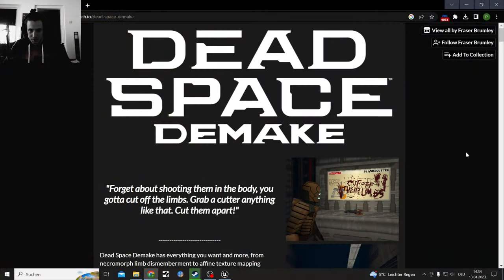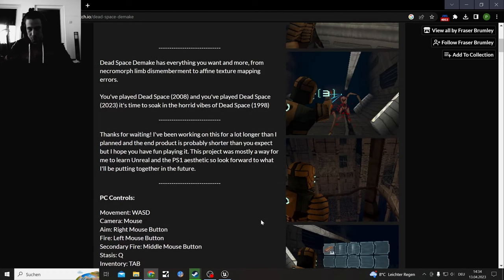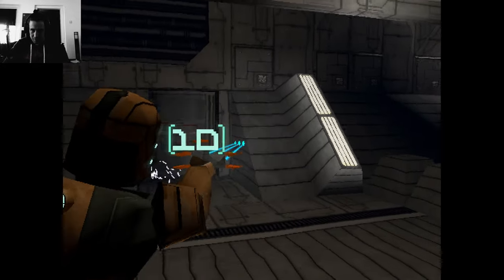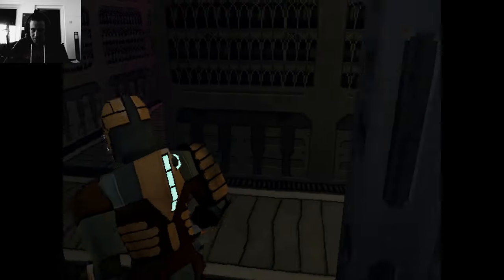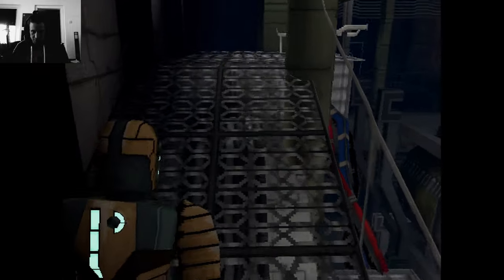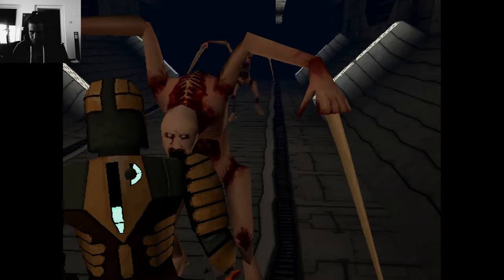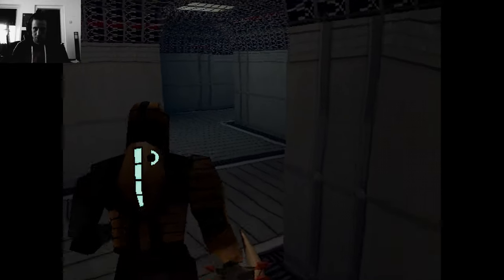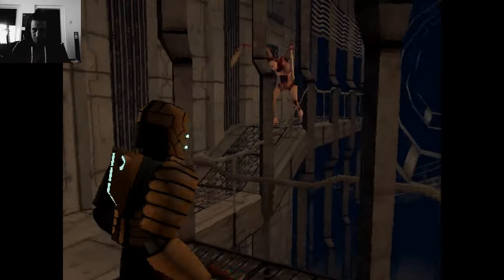the Dead Space Demake free to play Retro Version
a Free do play Demake of the Original Dead Space, downgrade Graphics wise and Audio Options are Missing

So warning Audio gets loud here and there

Pretty Cool tho and just a 198 Mb Download that has only the first Mission in the game coverd

rare cooking and Smoothie/Milk Shake vids also are always in z work